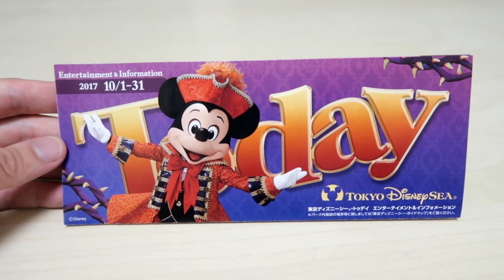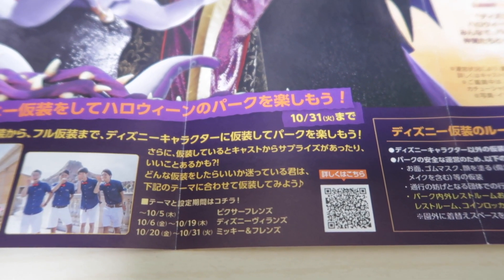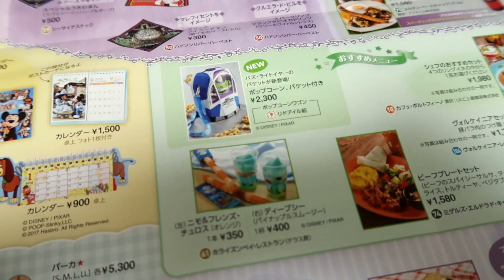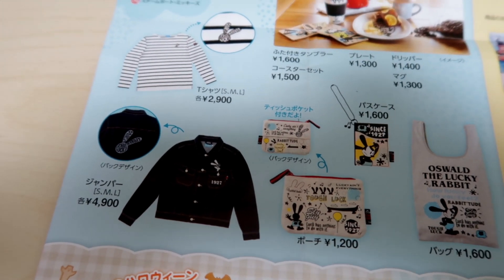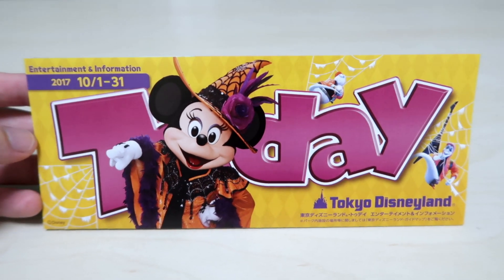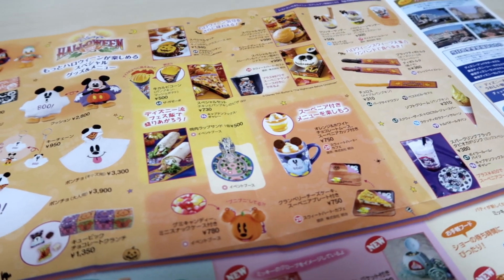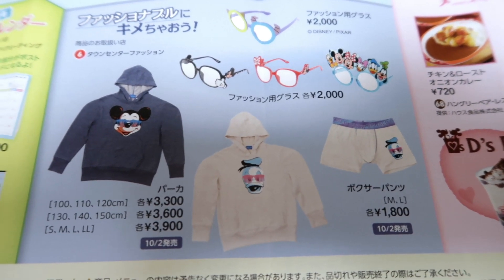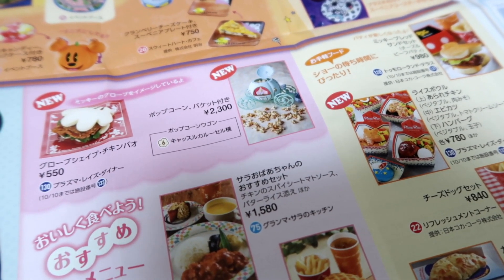What's New at Tokyo Disney Resort for October 2017 (plus new giveaway)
I show you what's new Halloween in terms of merchandise, entertainment, and food at both Tokyo Disneyland and Tokyo DisneySea for October 2017!

The "Today Guide" is a useful (and free souvenir) guide you pick up right at the turnstiles at Tokyo DisneySea and Tokyo Disneyland.

While they do have an English guide, it's not as detailed as the Japanese one. I take you through and explain everything for you. So you can make the most out of your trip in September. So, grab an English guide map and the Japanese one and you'll be set.